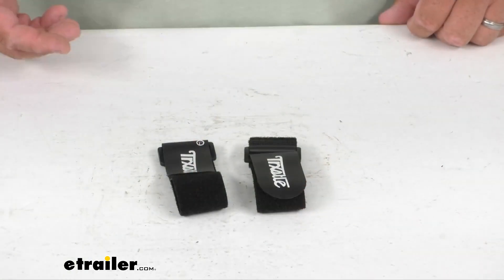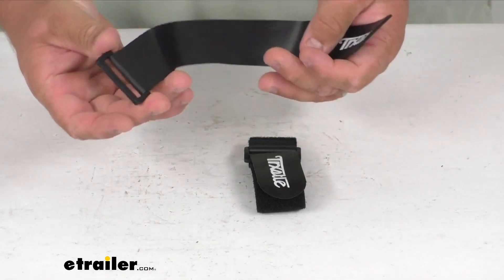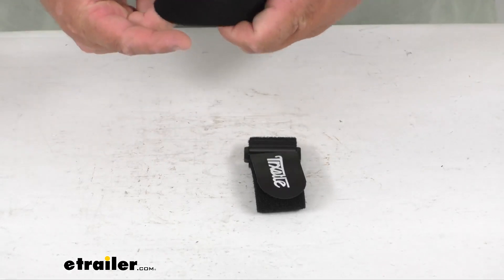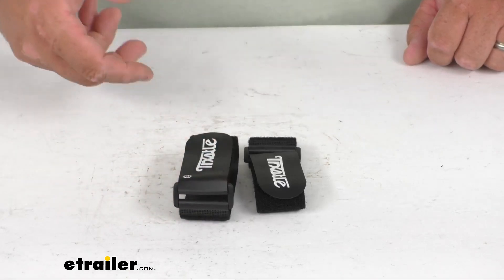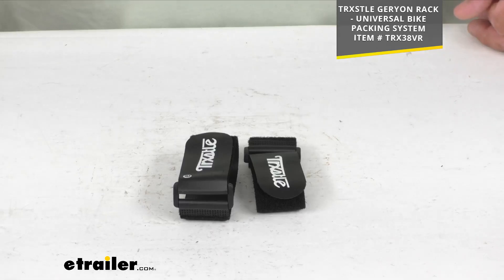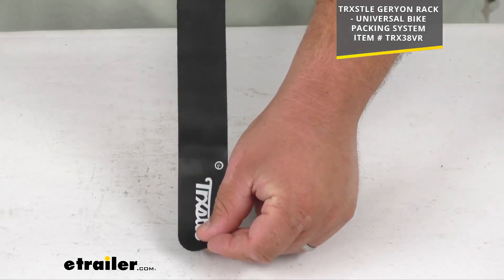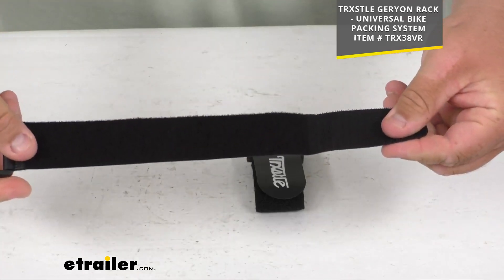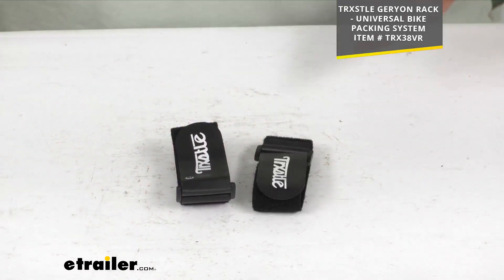etrailer | Universal 12" Cinch Strap for Trxstle Geryon System Feature Review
Hello, neighbor, Steven here with etrailer.com.  Today we're looking at our universal 12 inch cinch strap  for the Trxstle Geryon system.  So folks, this high quality hook and loop fastener here,  cinch straps rather are gonna help you  secure your gear super quickly.  You can simply tighten or loosen 'em  on this hard plastic belt loop kind of style.  And the hooking loop has a nice reinforced gripping  and everything on it as well,  and that's gonna help and hold everything down.  It's like a rubberized backing.

So even if your hands are wet or your gear's wet,  it's still gonna hold and grip that nice and tight  and not slide on you.  So it is size for optimal use on a cargo rack or a deck  such as the Geryon bike packing system.  That's sold separately.  I'll put that item number up on the screen.  And these are 12 inches long,  whenever they're fully opened up,  by one and a half inches wide.

So there's a better view of that rubberized backing system.  So again, when it's wet and everything,  it's not gonna slide on you.  And then you've got your standard hooking loop,  fasten and narrows here to hold everything in place.  So a nice limited lifetime warranty.  You're gonna get quantity two, two straps.

I'm Steven, thanks for looking.